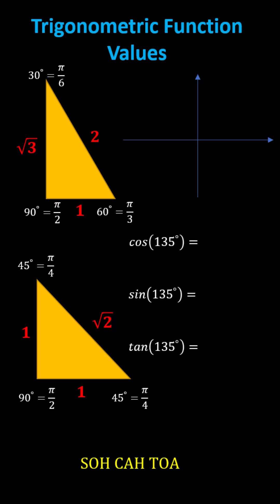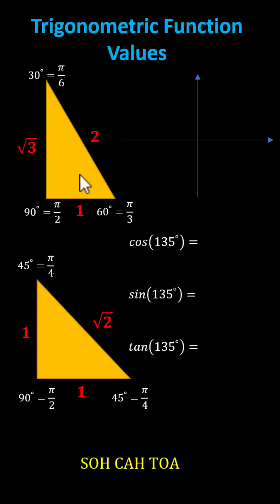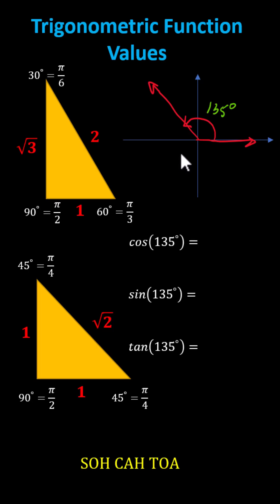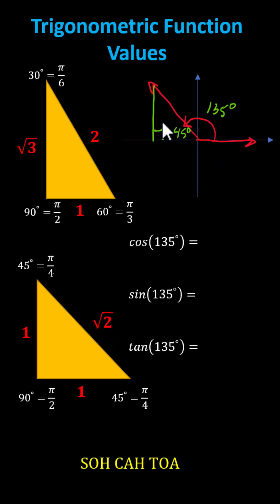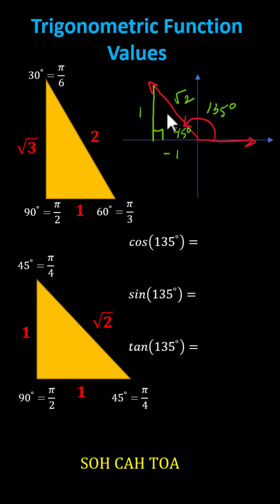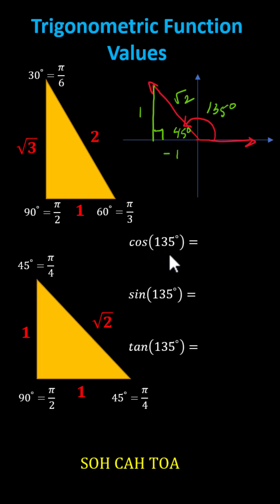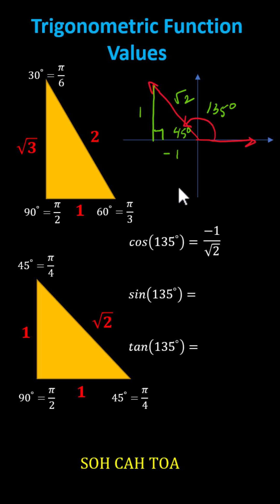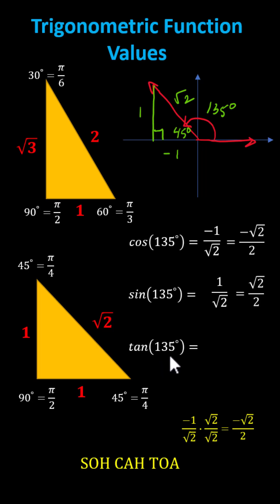Determine the Cosine, Sine, and Tangent Function Values of 135 Degrees (Reference Triangles)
This video explains how to determine trigonometric function values using reference triangles on the coordinate plane.